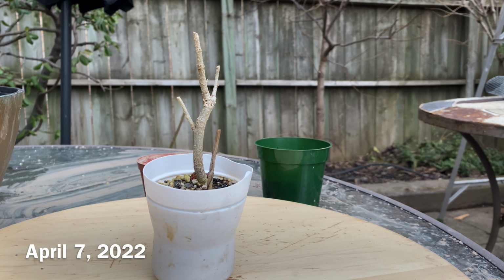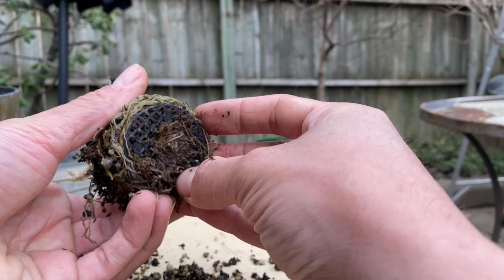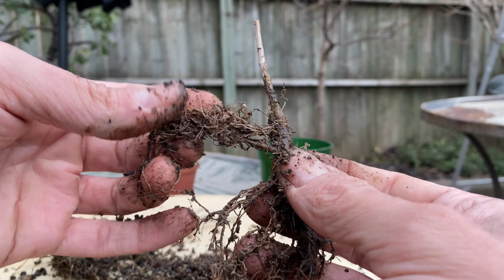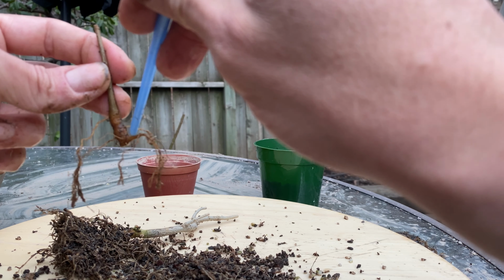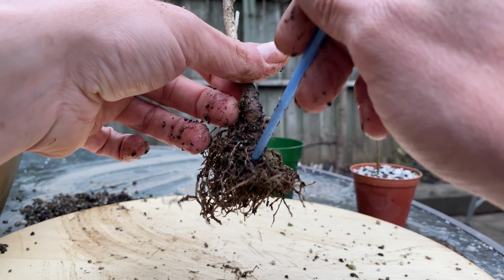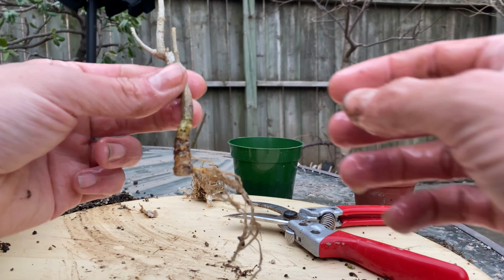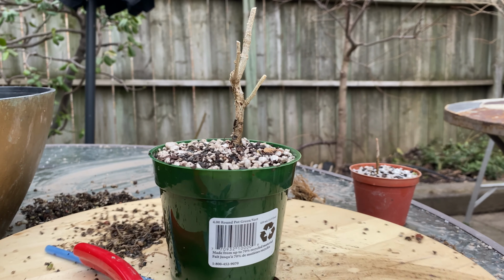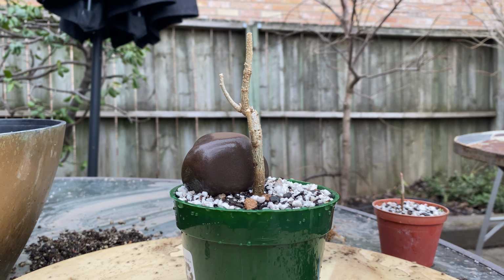Repotting Rose of Sharon #1 and Mystery Tree #1 - April 2022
This Rose of Sharon is a weird tree, the roots ended up being very soft and squishy and it kinda weirded me out. The other tree is a volunteer plant that sprouted all on its own, I'm not sure what it is so for now it's just Mystery Tree #1. Moving on!

And some links to other tree related videos I've been doing on this channel: